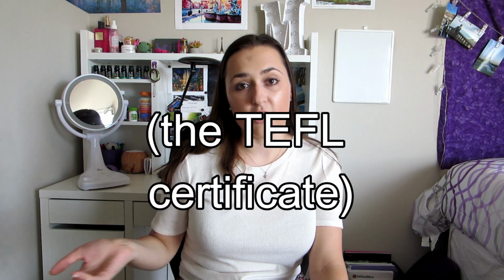CSULB 160-hour TEFL training reflection | my experience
Sorry I forgot to post this yesterday but here we are!

I go in depth into my experience in CSULB's six week 160 hour in person TEFL (teaching English as a foreign language) training program and explain how the course was structured and what I learned. I absolutely loved my time in this program, and I hope this is helpful for those of you interested in teaching English abroad through this program!

get 20% with code MAYLINGUIDA20